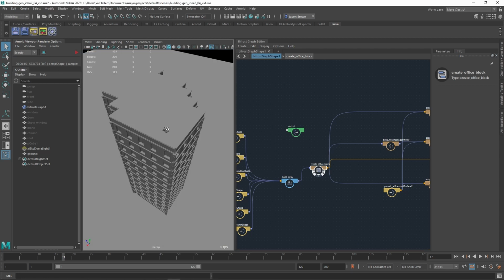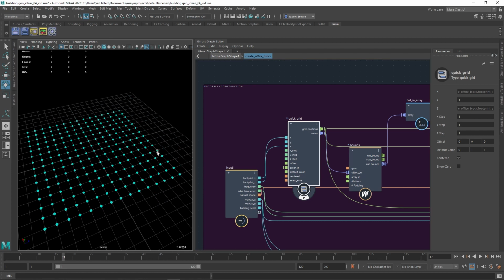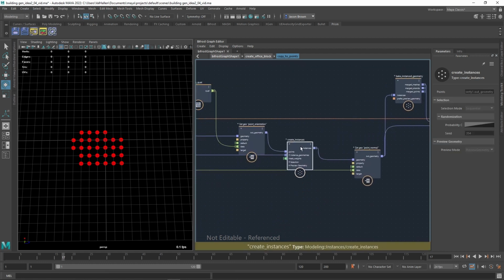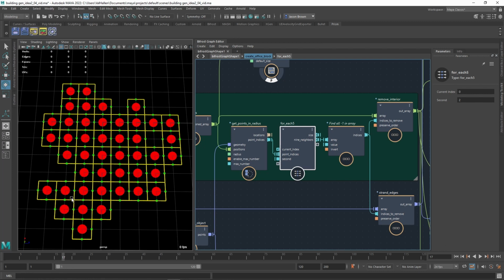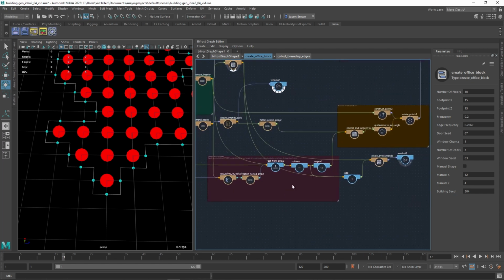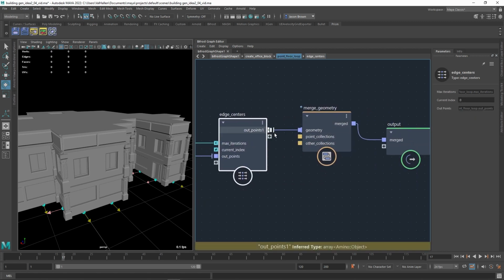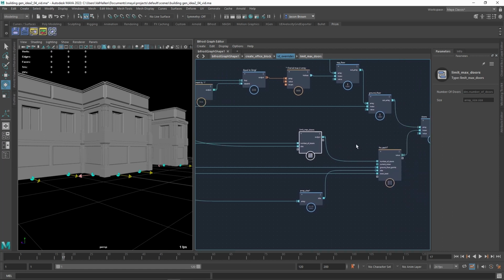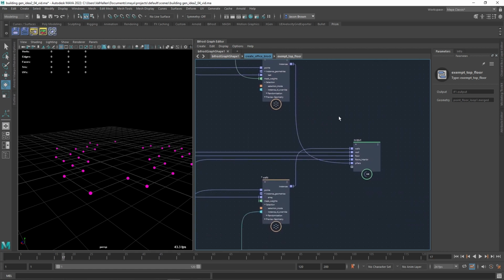Create Office Blocks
SuperDuper "quick" overview of how I got this working .

All credit to Simon ...